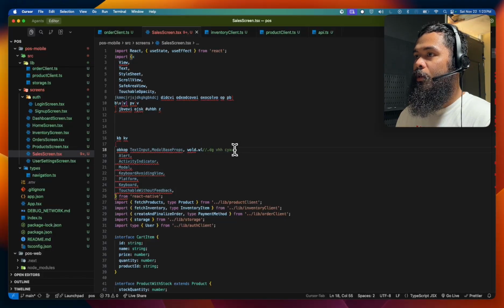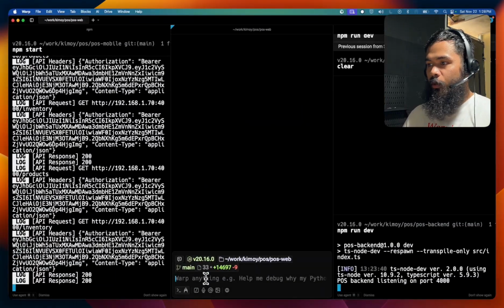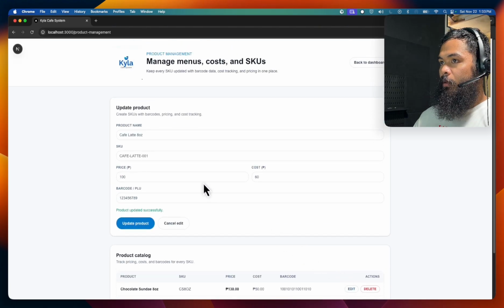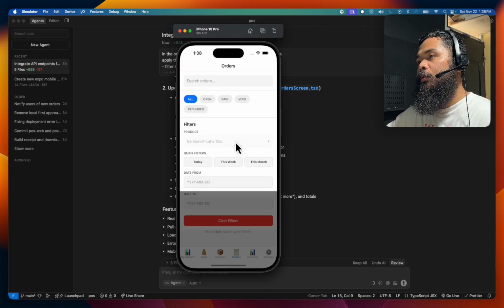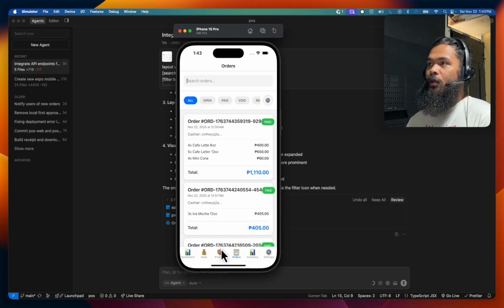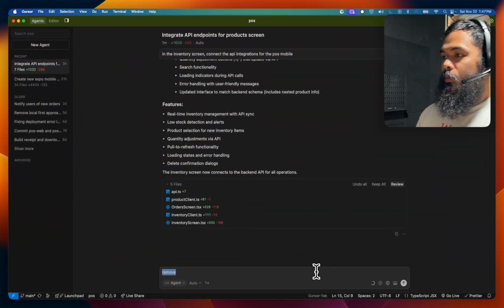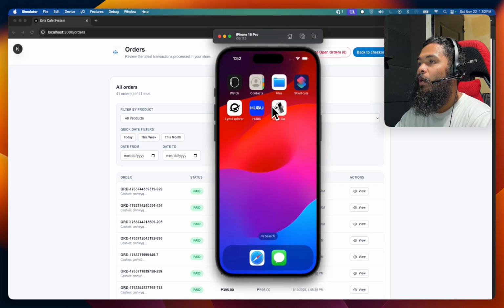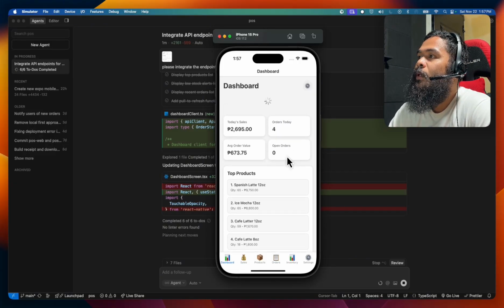Build a Mobile POS System with Expo (React Native)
In this video, I’ll walk you through how to create a mobile Point of Sale (POS) app using Expo and React Native — perfect for cafes, small shops, and businesses that need a simple but powerful checkout system.

This is a continuation of this video about POS app in Next js and Node js.

🛠 Tech Stack:
Expo (React Native)
React Native Components & Hooks
Expo Router